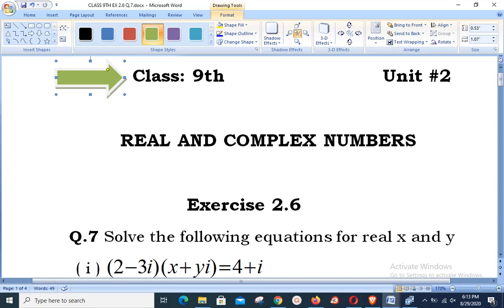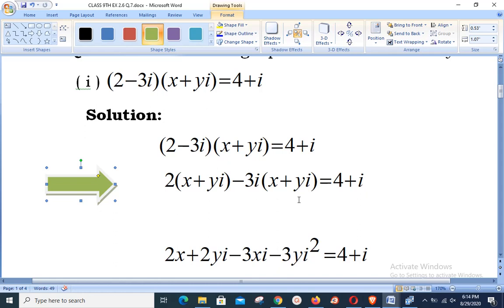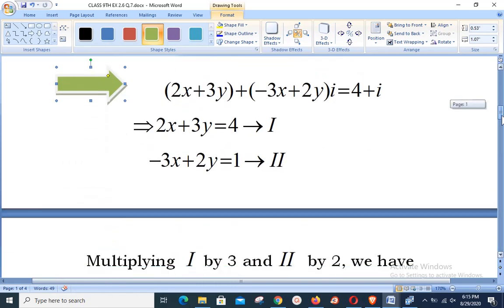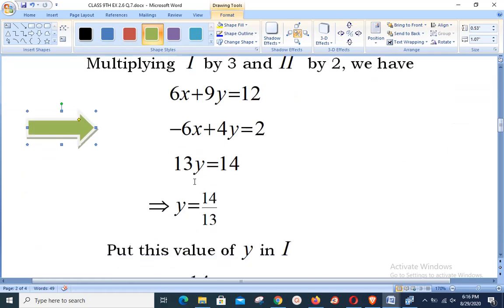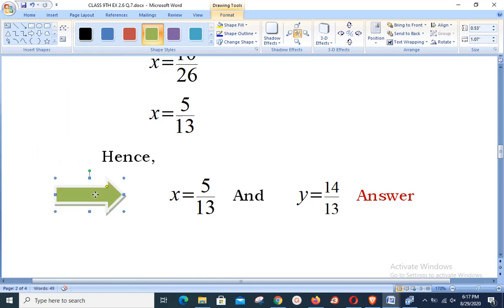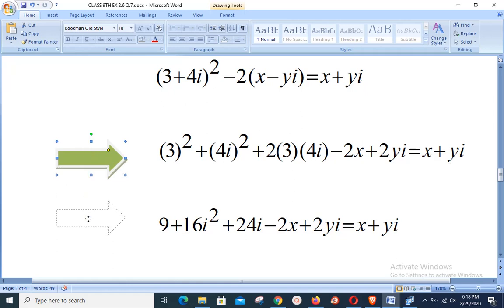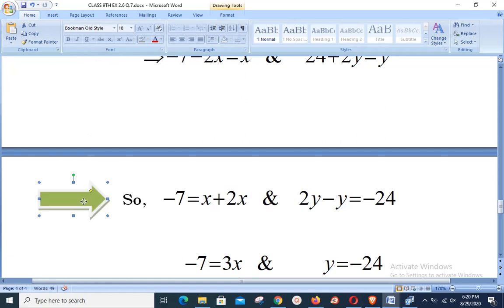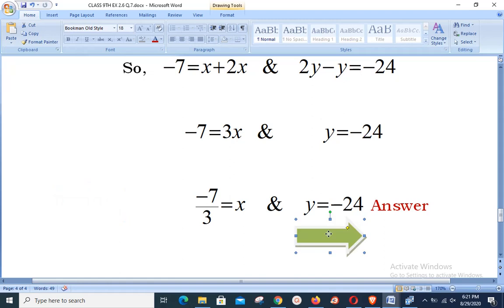Solve An Equation To Separate Real And Imaginary Part Of A Complex Number| By Sir Hassan Akhtar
Solve Given Equation Involving Complex Numbers And Separate Real And Imaginary Part.
Class 9th Exercise 2.6.